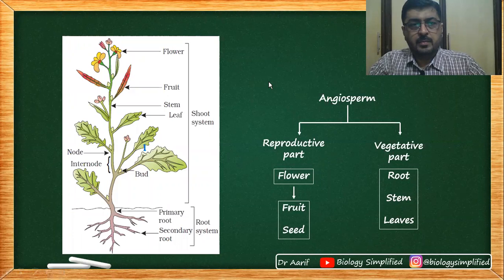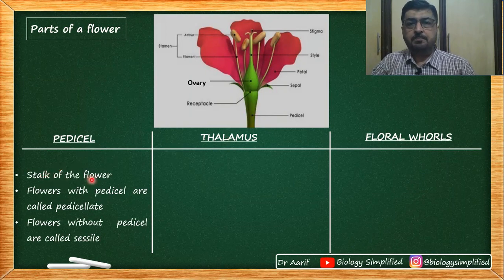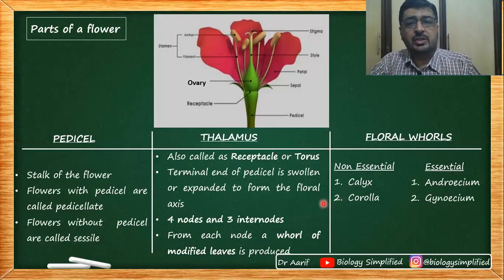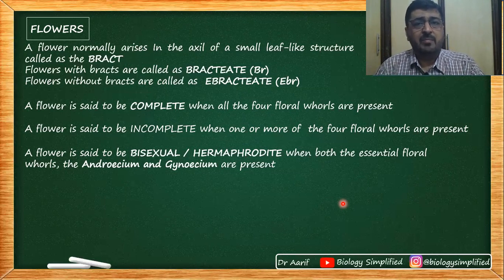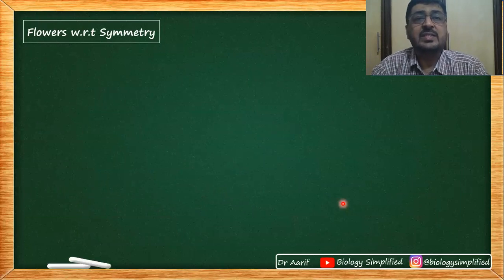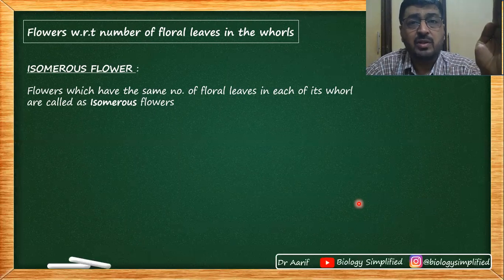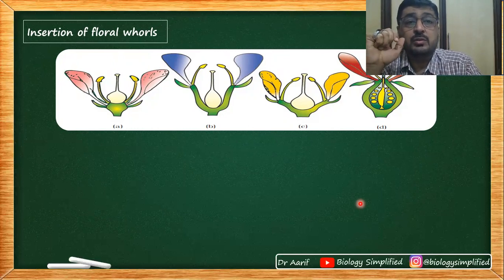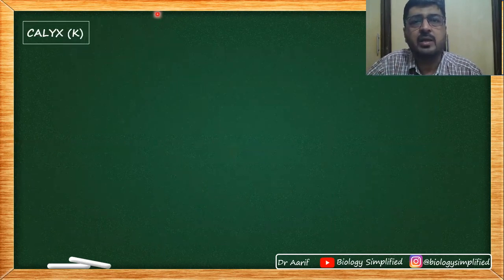NCERT 11 | Flower -1 - Morphology of flowering plants | Biology Simplified | Dr Aarif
UNIT 2: Structural Organization in Plants and Animals

The video is about the Morphology of flower